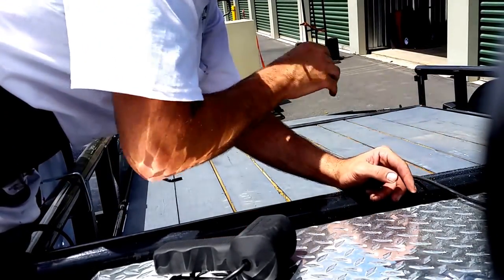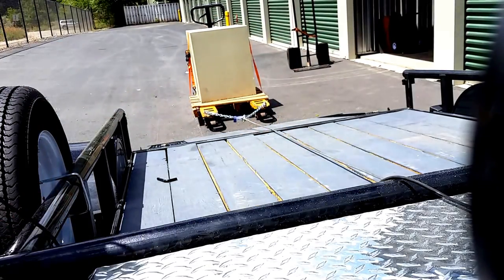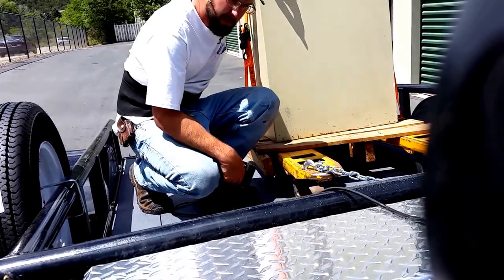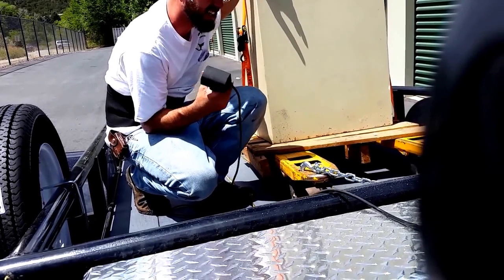Loading a 1200 Lb Pound TL 15 Safe On Customized Safe Hauling Trailer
Loading a 1200 Lb Pound TL 15 Safe On Customized Safe Hauling Trailer, Safe Safe & Vault moving.